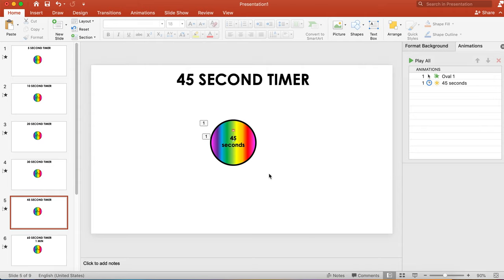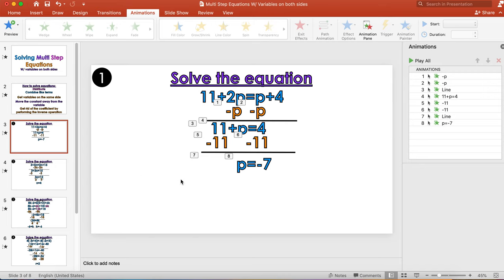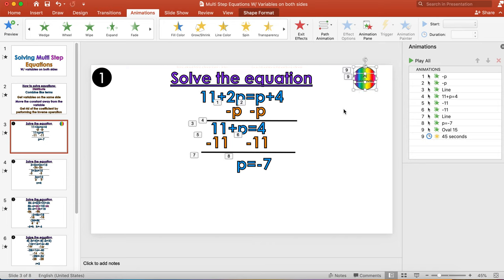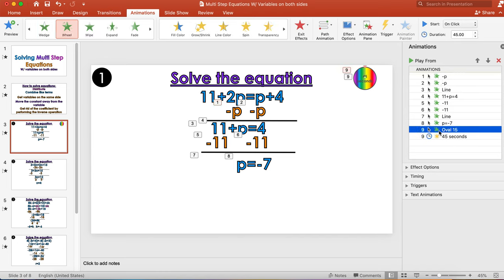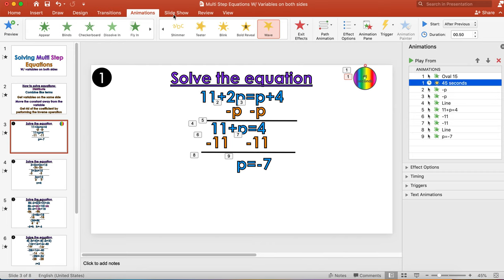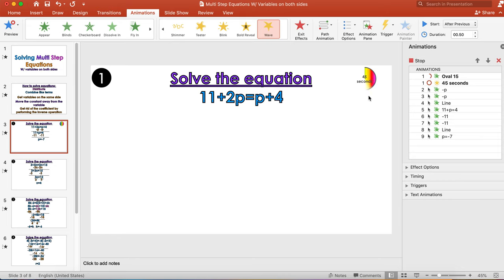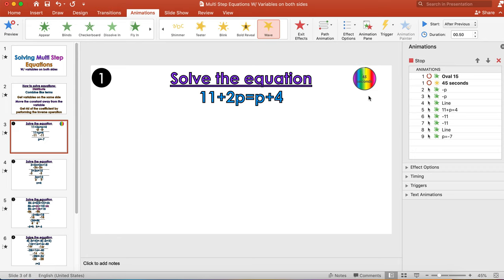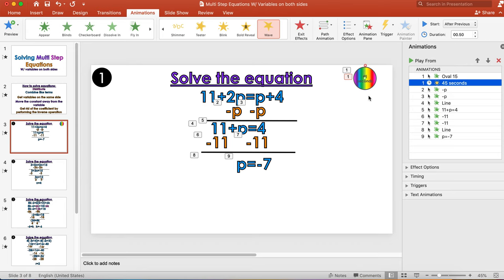HOW TO ADD A TIMER TO YOUR PRESENTATION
Resources for this video can be found in my TPT store linked